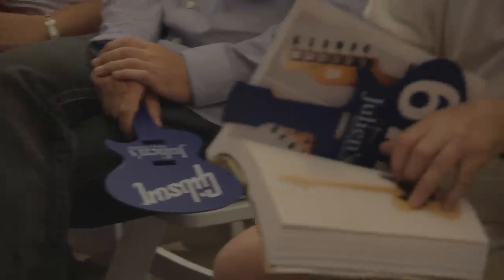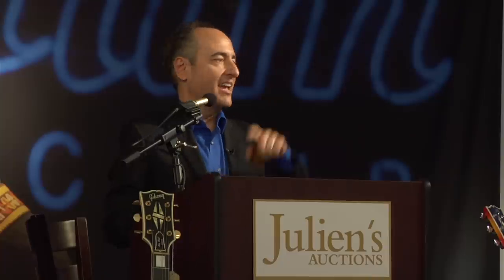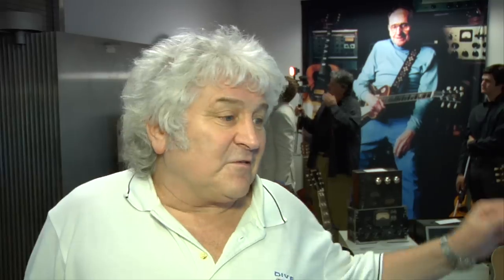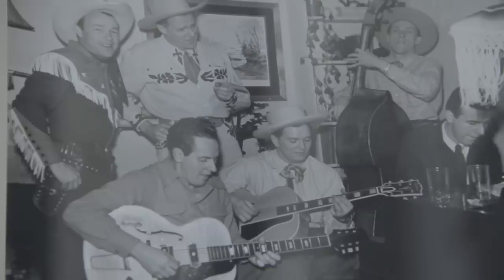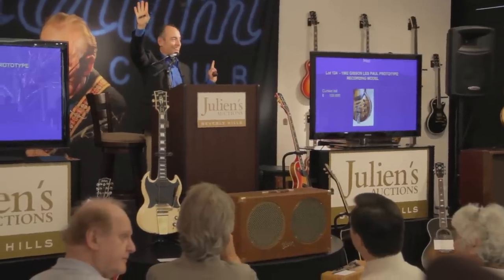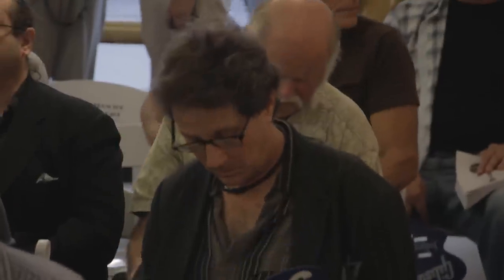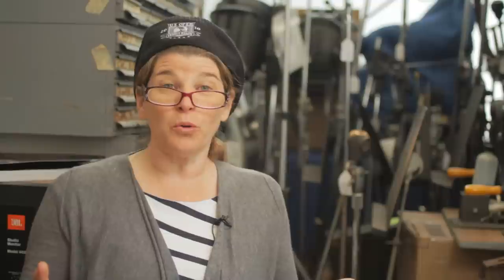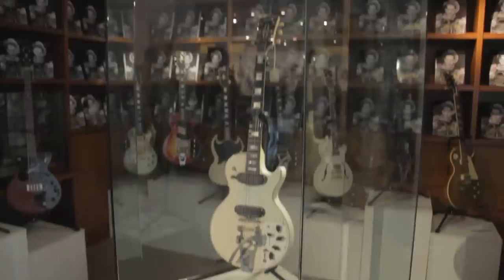Julien's Auctions Property From The Estate of Les Paul Auction Day 1